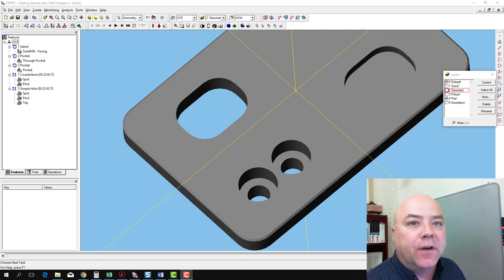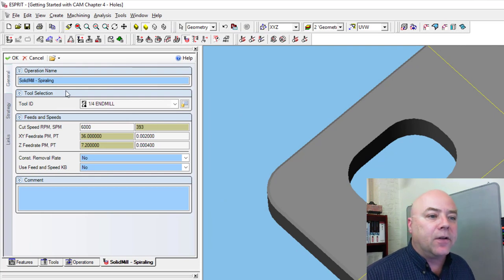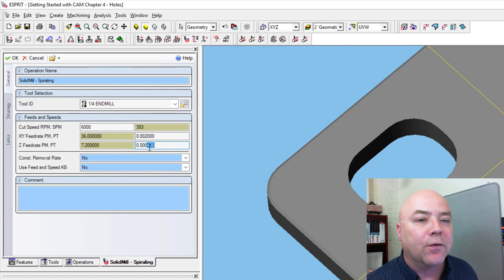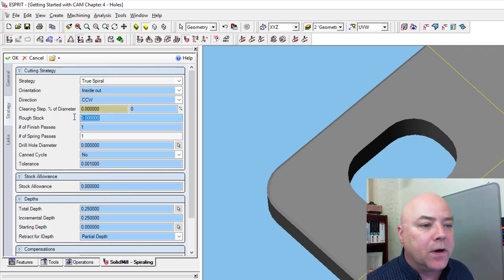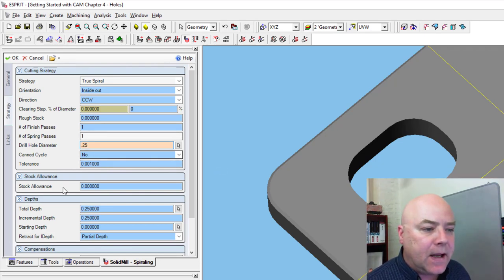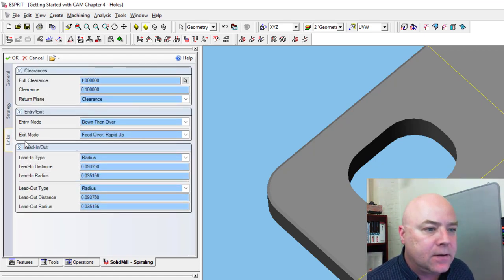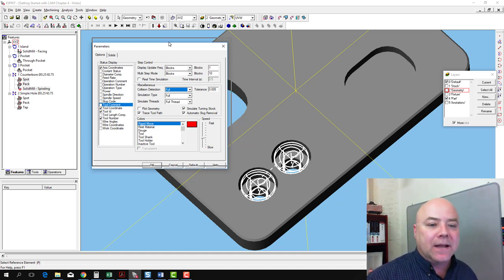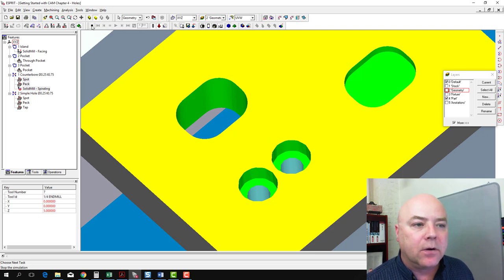Create a Counter-bore in ESPRIT from a PTOP feature